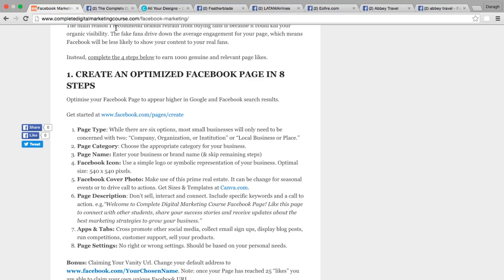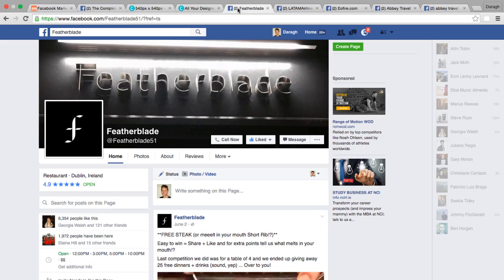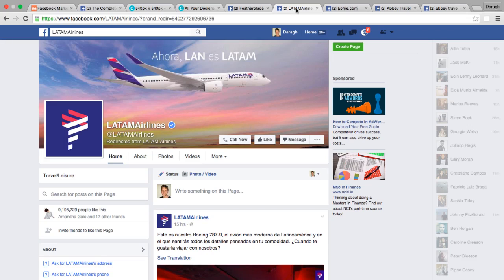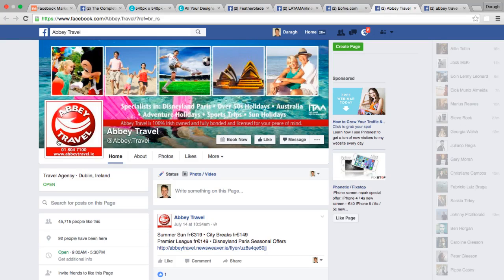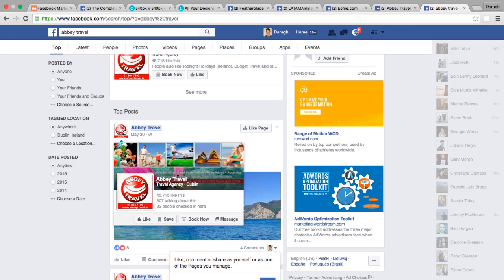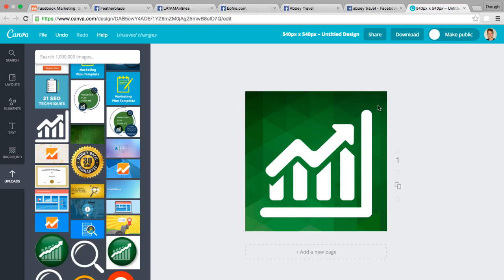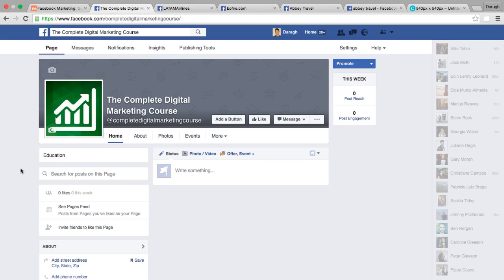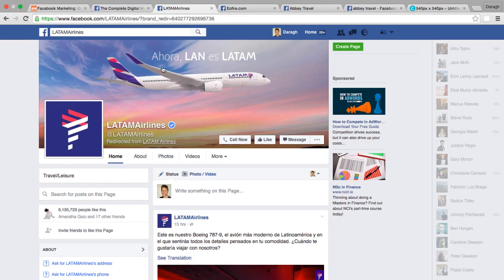4. Facebook Icon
Facebook Icon